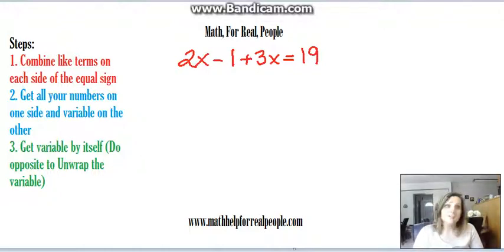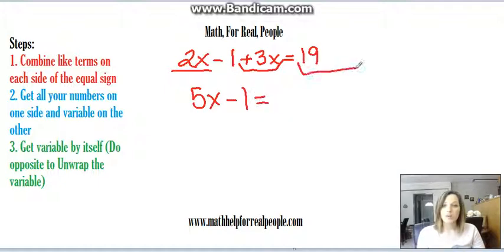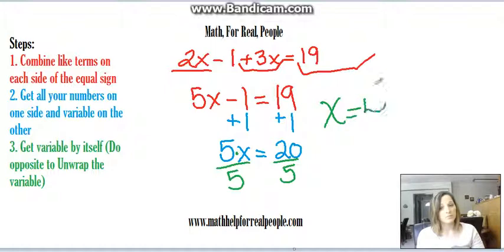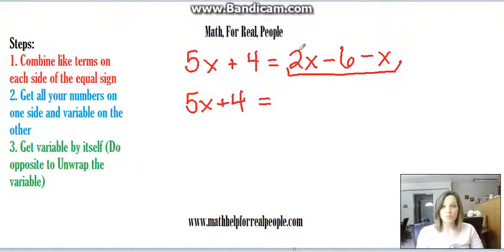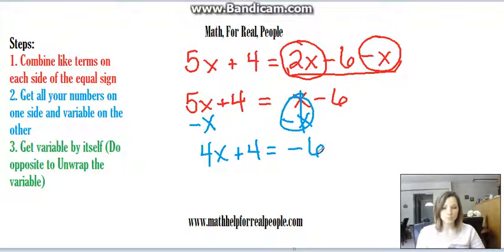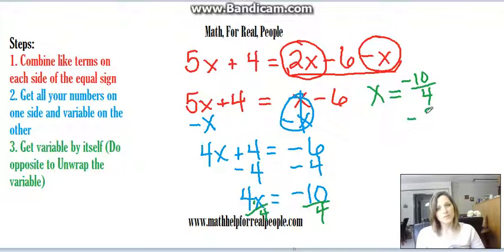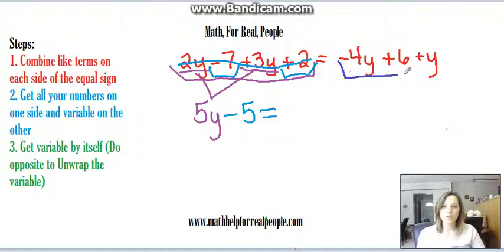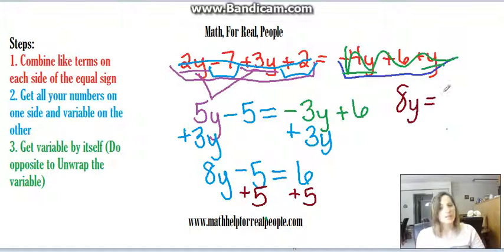Solving For a Variable with Multiple Steps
This video will explain how to solve for a variable in a multiple step equation. It gives you three examples, when you must combine like terms, and move the variable to the other side of the equal sign. Knowing how to solve a one or two step equation first is recommended.